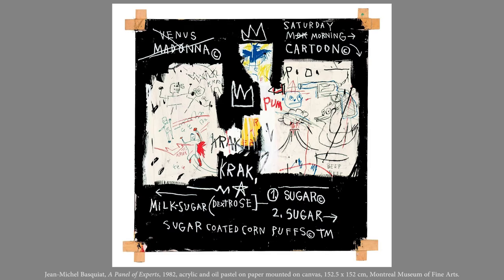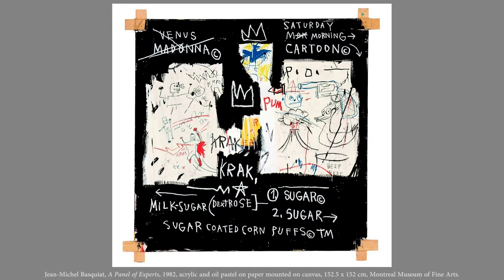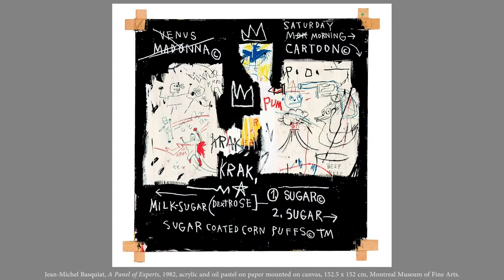Jean-Michel Basquiat, A Panel of Experts, 1982 by Emilie Croning